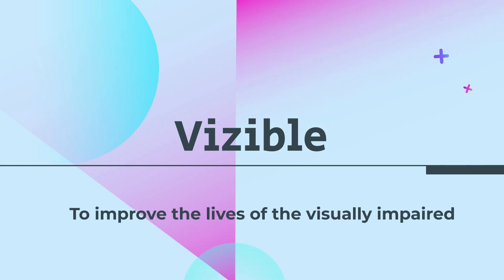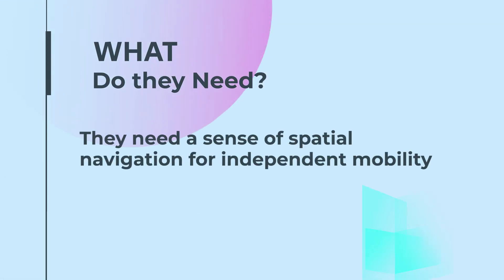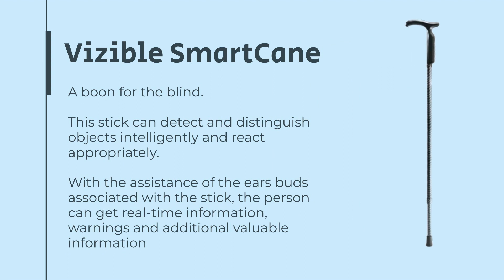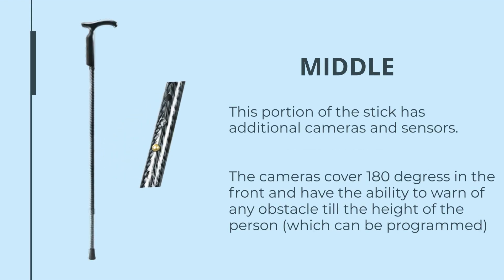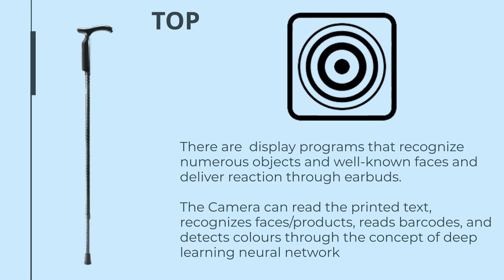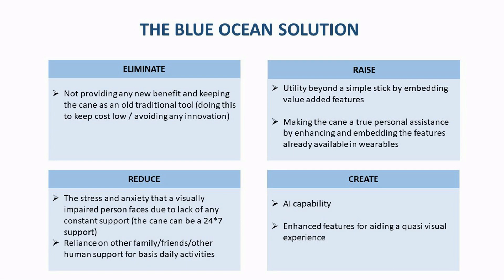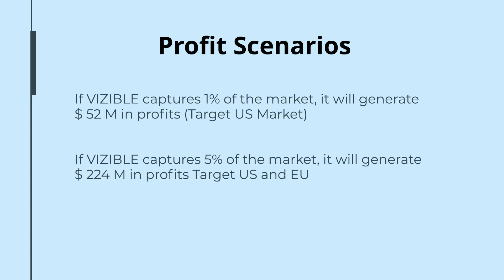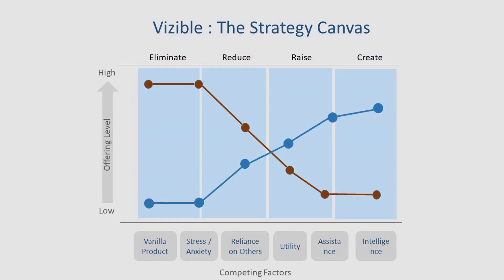VIZIBLE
Garv Singh Khurana, Abhishek Rao, Bilawal Deu